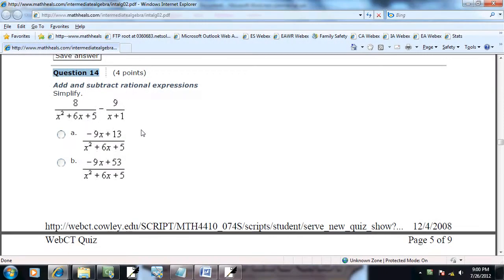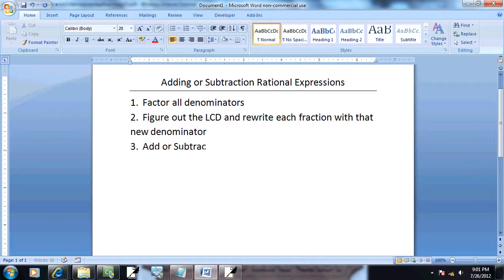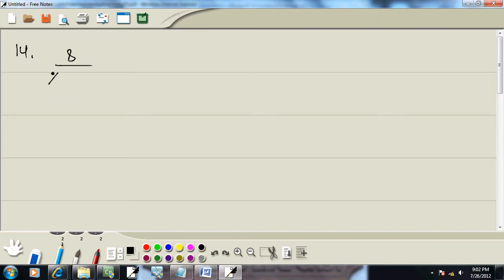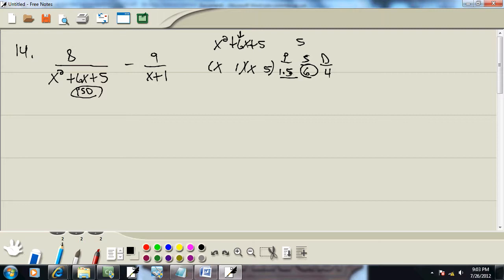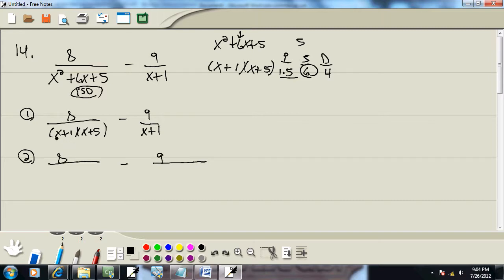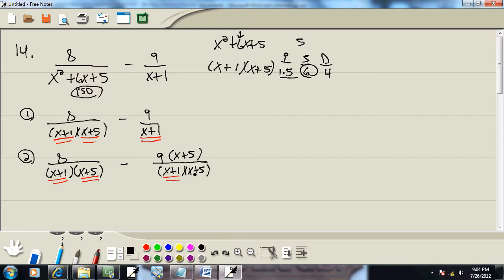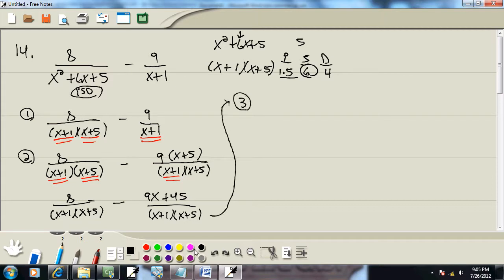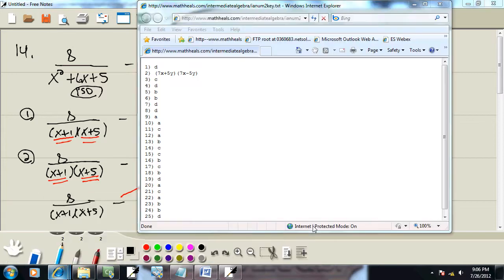Intermediate Algebra - Practice Final Exam 2 - Problem 14